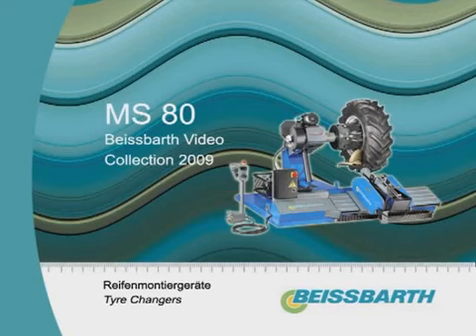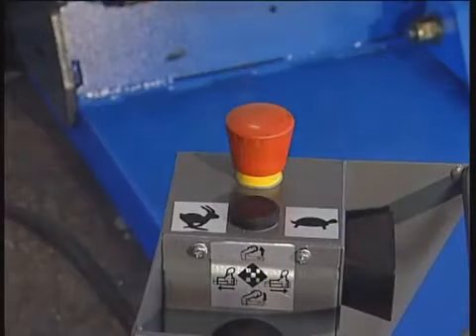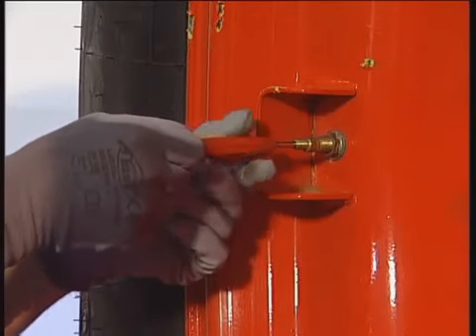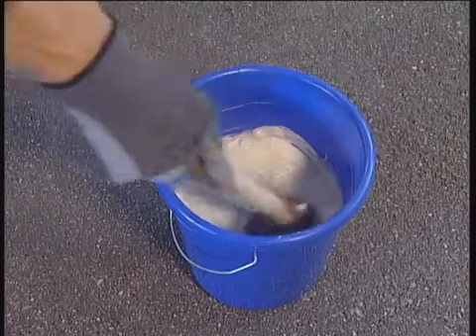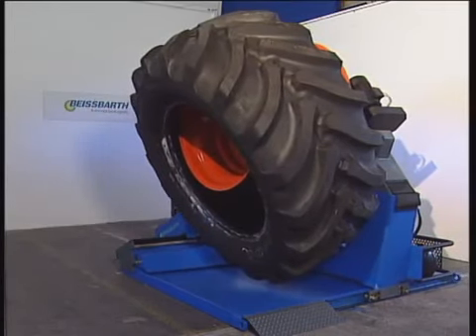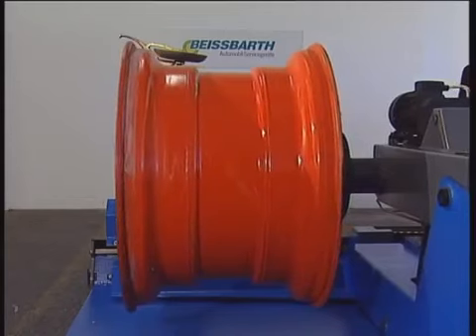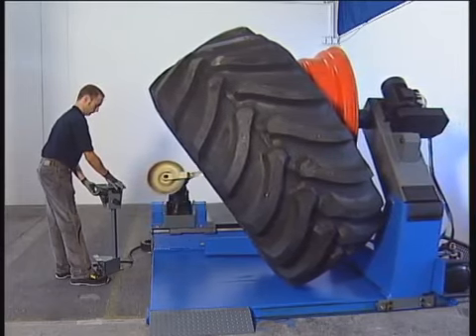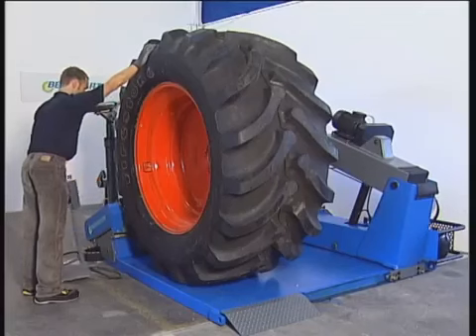Beissbarth MS80, Шиномонтажный стенд для колес г/а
Мощный шиномонтажный станок для особо больших и тяжелых колес диаметром до 3 м и весом до 2,8 т. Универсальное зажимное устройство позволяет фиксировать колеса любых размеров от легких грузовиков до тяжелой строительной и сельскохозяйственной техники.